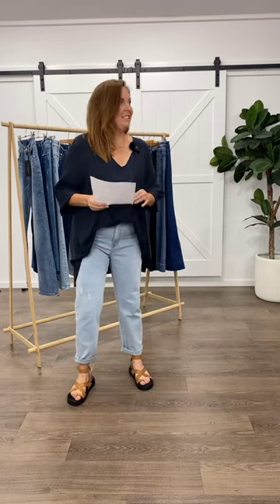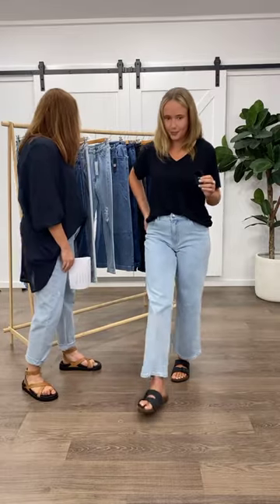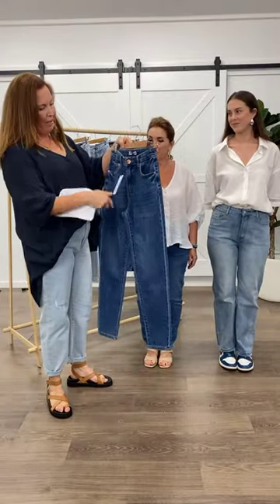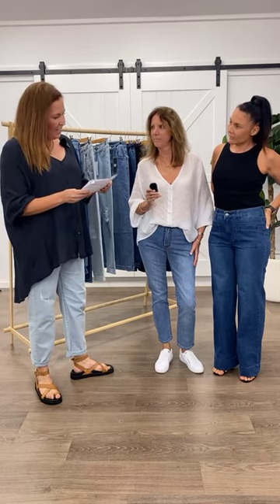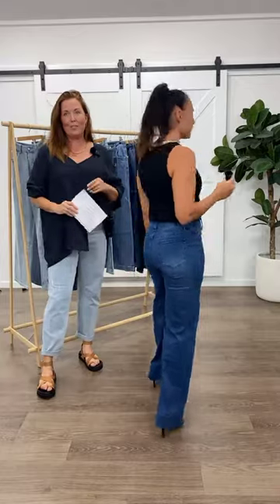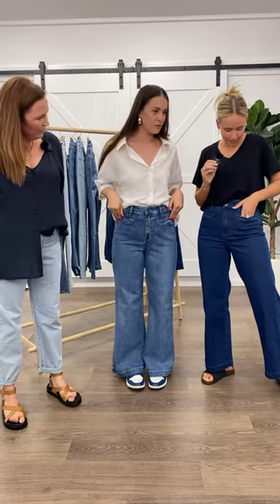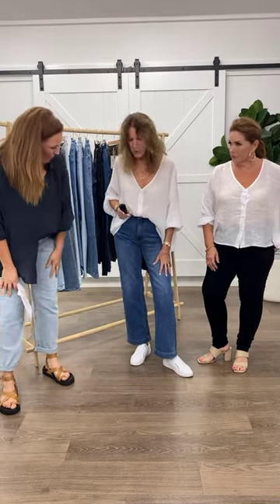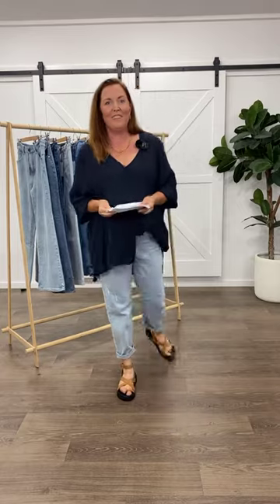Vine Apparel Live Try On 26th February 2024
Heyyyy, so today we did a live showing off some of the NEW jeans that we have online right now. Have a watch and see outfits below!!! x x

❤Anna (me) wearing the Rosaline Jeans Light Denim size 14 ($69) + The Whitehaven Shirt Slate size L ($59).

❤Georgie is 175cm tall, size 10, wearing:
-Daisy Jeans Dark Denim size 10 ($69) + The Everyday Tee Black size 8 ($39)
-Harley Jeans Light Denim size 10 ($69) + The Everyday Tee Black size 8 ($39)
❤Kate is 175cm tall, size 12, wearing:
- Daisy Jeans Denim size 12 ($69) + Yuki Shirt White size 12 ($59)
- Adele Jeans Denim size 12 ($69) + Yuki Shirt White size 12 ($59)
❤Ange is 161cm tall, size 8 and her bust is a 10B, wearing:
- Whitley Jeans Dark Denim size 8 ($69) + High Neck Tank Black size SM ($15)
-Harley Jeans Light Denim size 8 ($69) + High Neck Tank Black size SM ($15)
❤Merrel is 164cm tall, size 8, wearing:
- Sadie Jeans Denim size 8 ($69) + The Short Whitehaven Shirt White size S ($55)
- Lennox Jeans Denim size 8 ($69) + The Short Whitehaven Shirt White size S ($55)

❤Jacqui is 154cm tall, size 12/14, wearing:
- Lorne Jeans Denim size 14 ($69) + The Short Whitehaven Shirt White size S ($55)
-  Our Favourite Jeans Ever Black size 12 ($69) + The Short Whitehaven Shirt White size S ($55)

Products shown in video:
00:00 Intro
0:40 Harley Jeans Light Denim  + High Neck Tank Black
0:40 Harley Jeans Light Denim + The Everyday Tee Black
3:45 Adele Jeans Denim + Yuki Shirt White
3:45 Lorne Jeans Denim + The Short Whitehaven Shirt White
7:15 Whitley Jeans Dark Denim + High Neck Tank Black
7:15 Lennox Jeans Denim + The Short Whitehaven Shirt White
11:30 Daisy Jeans Denim + Yuki Shirt White
11:30 Daisy Jeans Dark Denim  + The Everyday Tee Black
14:05 Sadie Jeans Denim + The Short Whitehaven Shirt White
14:05 Our Favourite Jeans Ever Black + The Short Whitehaven Shirt White